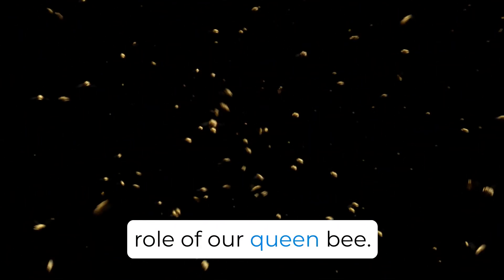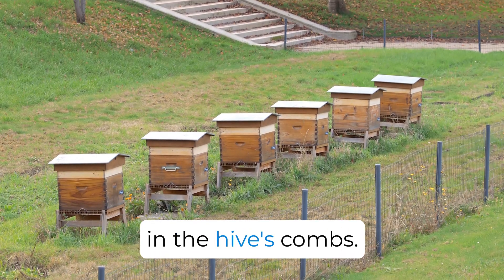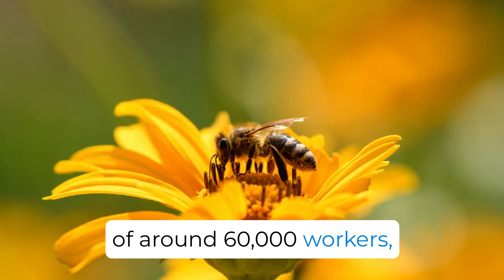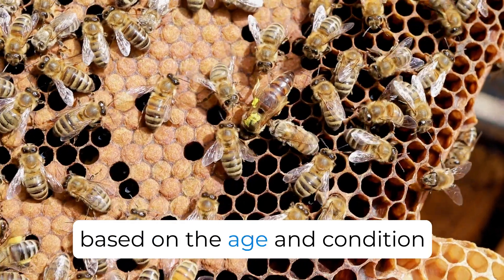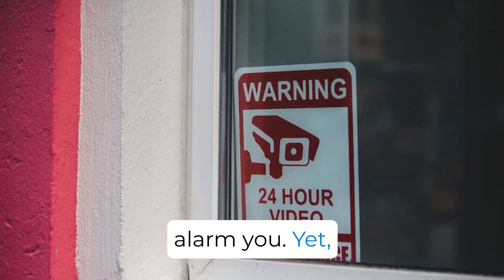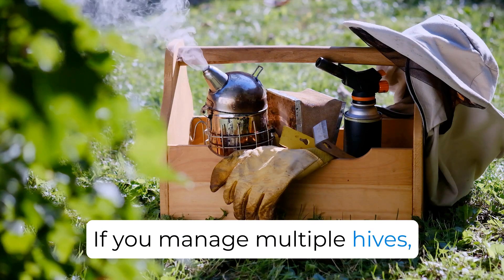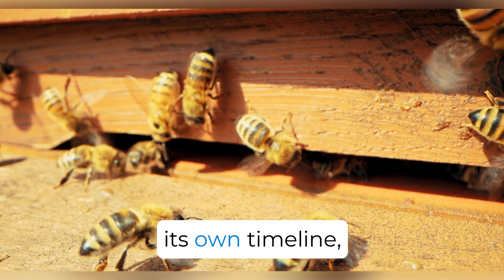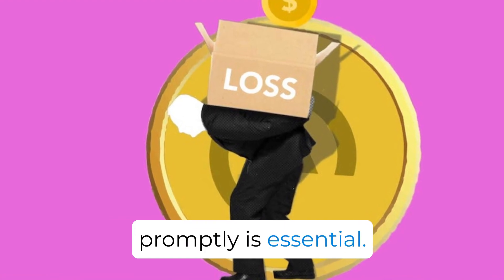Decoding the Mystery: Why Queen Bees Stop Laying Eggs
Queen bees are the heart of every bee colony, but what happens when they stop laying eggs? In this enlightening video, we delve deep into the reasons behind this puzzling behavior. From environmental factors to health concerns, we'll dissect every potential cause and offer solutions for beekeepers facing this challenge. Equip yourself with the knowledge to ensure the health and longevity of your hive. 🐝👑
Also please join our Telegram Channel to get notified of new videos and blog posts.